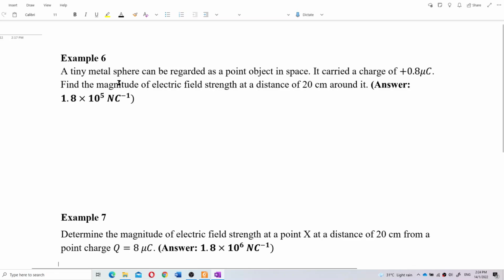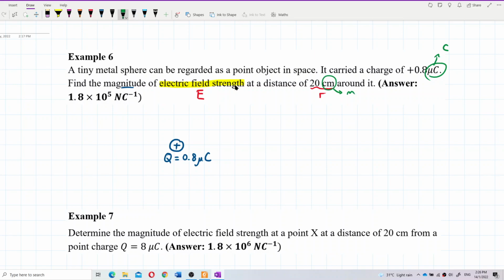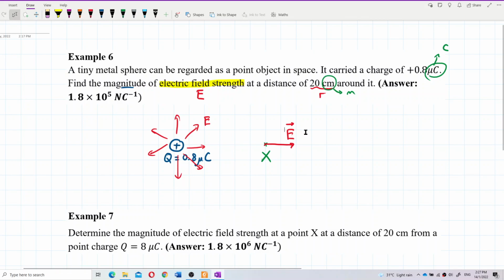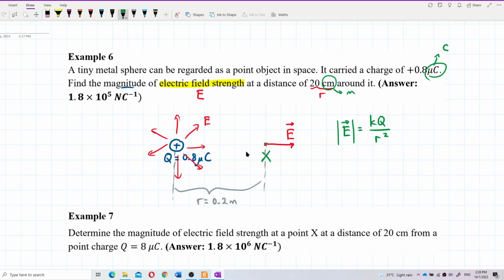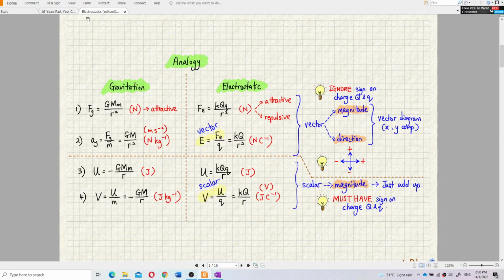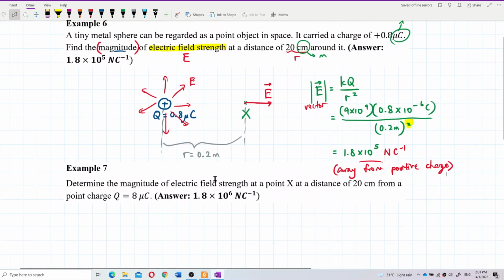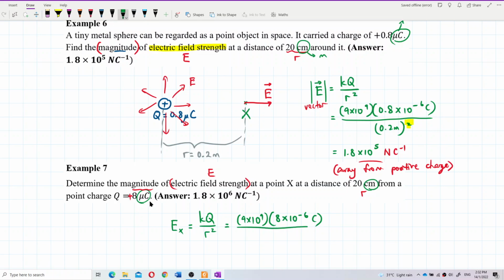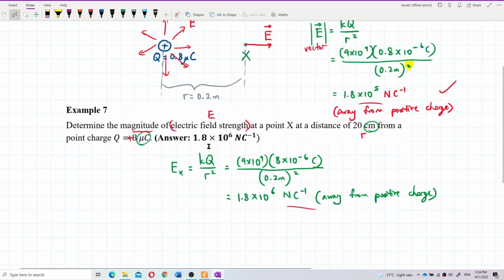Matriculation Physics: Electric Field (Q3)